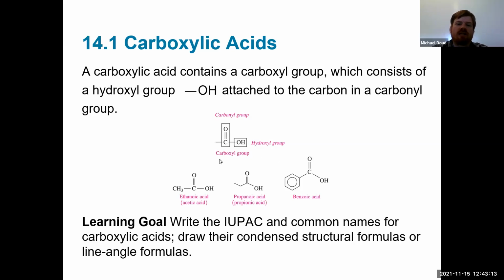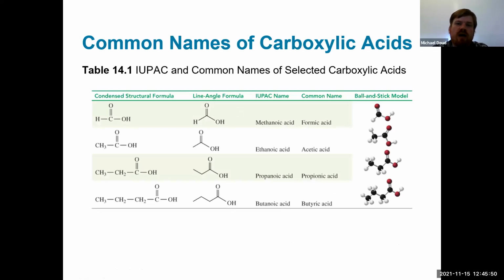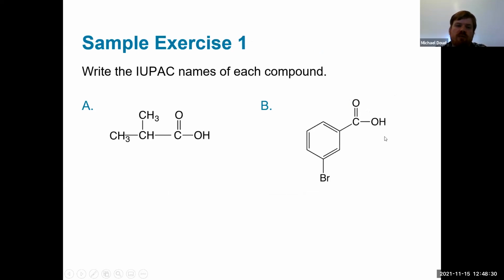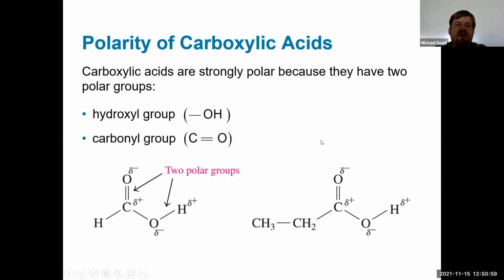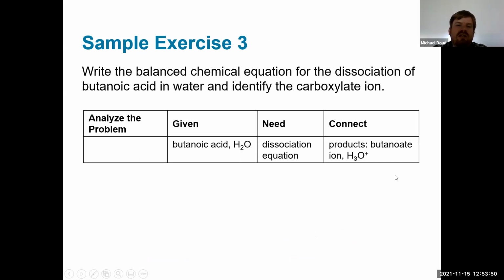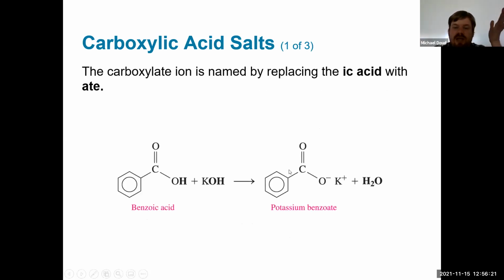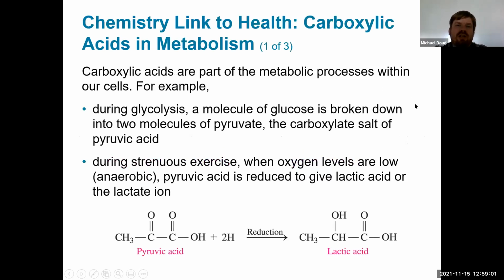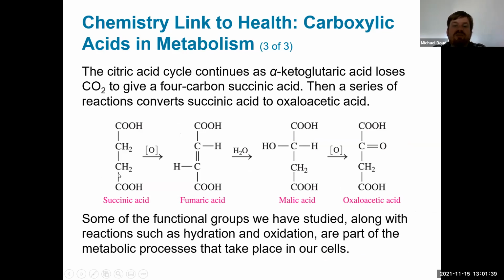CHEM 4 Lecture 31 Carboxylic Acids